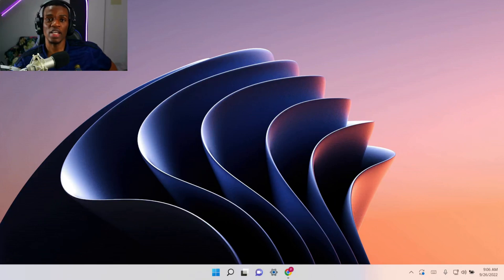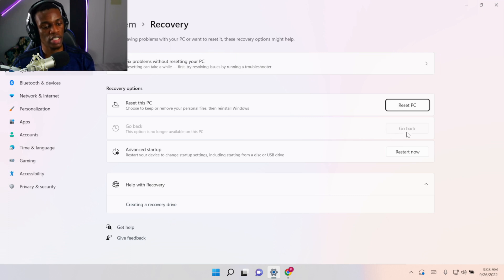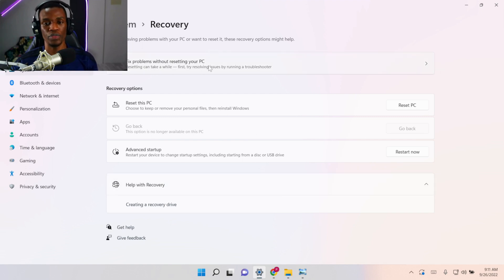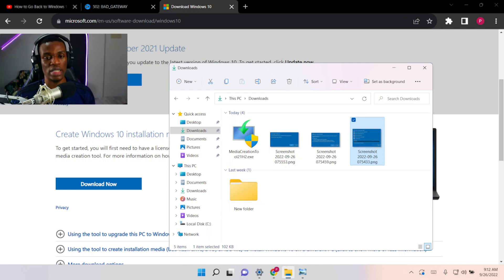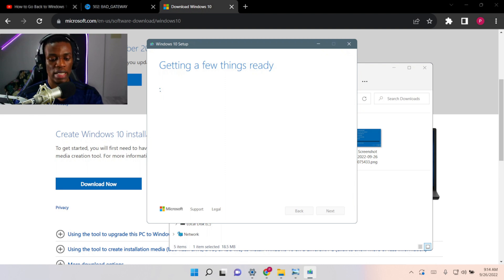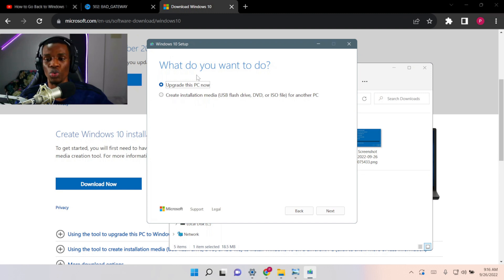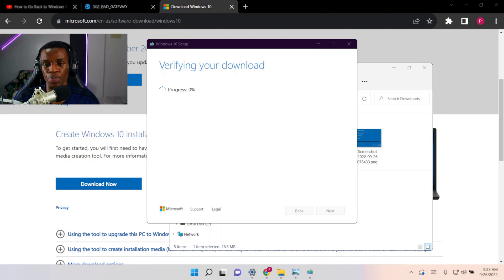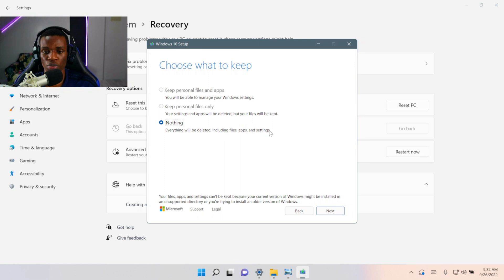How to Downgrade Windows 11 to Windows 10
In this informative video, you will learn how to downgrade your Windows 11 operating system to Windows 10. The video provides step-by-step instructions on how to safely and effectively remove Windows 11 and install Windows 10 on your computer. I explained how to create a backup of your important files before beginning the process, and how to use a Windows 10 installation media to reinstall the previous operating system. Additionally, the video covers how to format the hard drive, install the necessary drivers, and activate Windows 10. With clear and concise explanations, this video is perfect for anyone who has upgraded to Windows 11 but wants to go back to Windows 10 for any reason, such as compatibility issues or personal preference.

Timestamps:
00:00 intro
03:54 Part 2